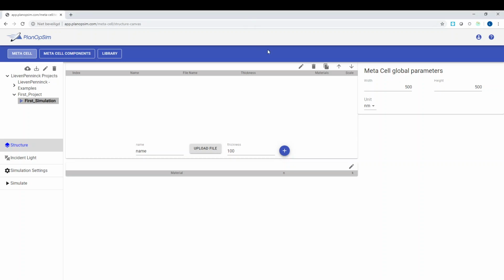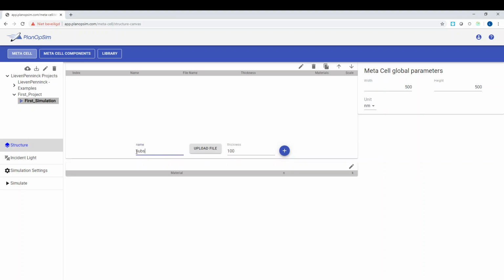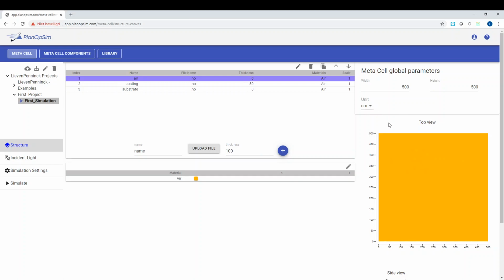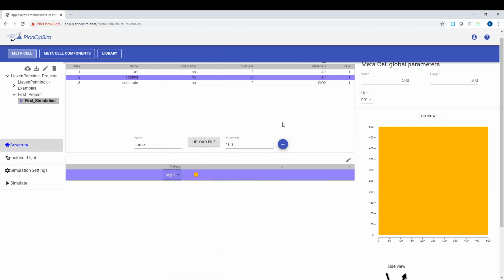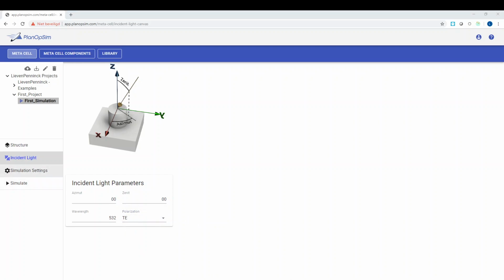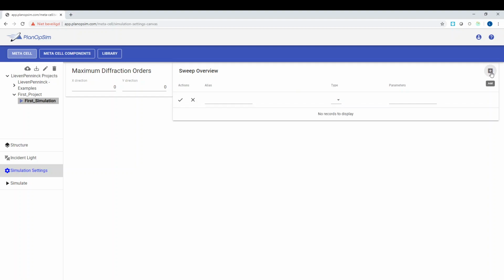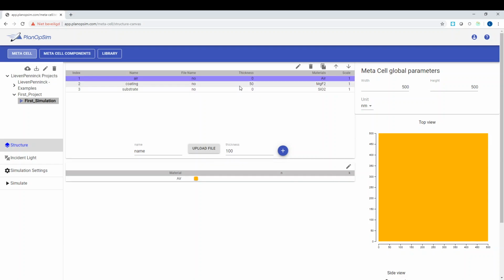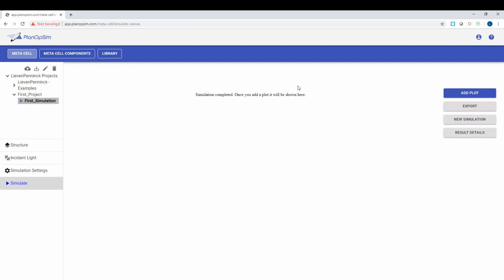02 defining a simulation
This video shows how to set the parameters for a simple simulation in PlanOpSim software.
The vidoe shows:
1. How to define the geometric structure and materials
2. How to configure the incident light settings
3. How to introduce a sweep parameter
4. Launching the simulation for remote calculation.